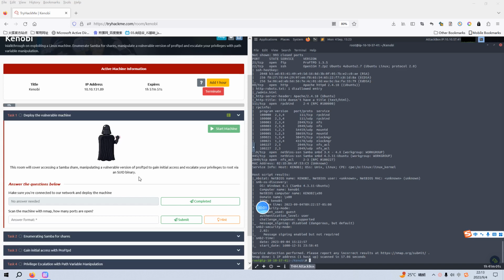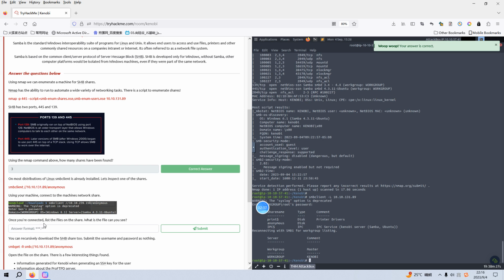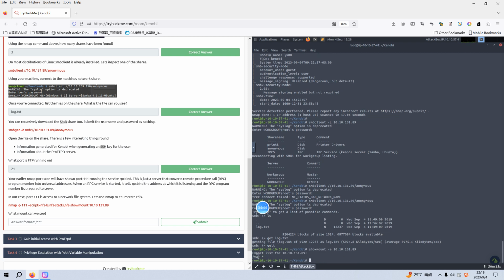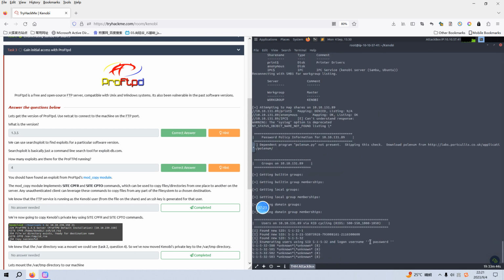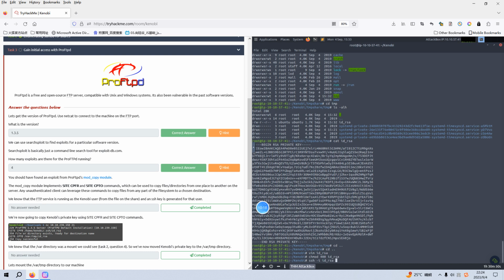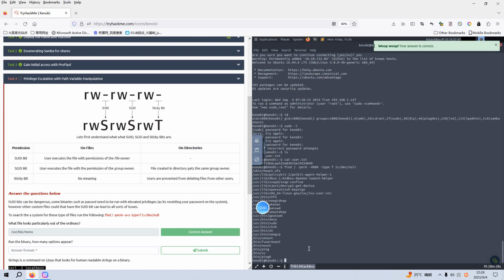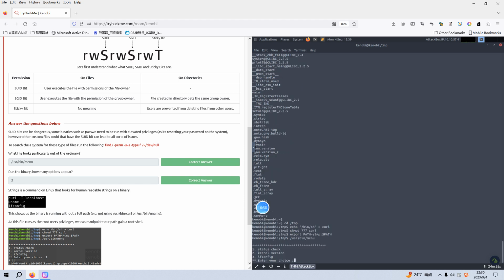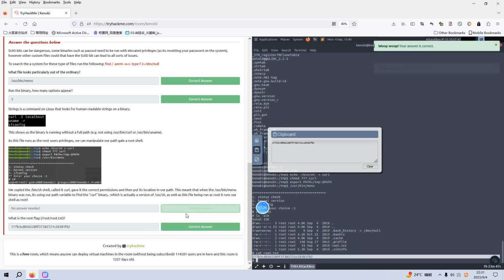Cyber Security | Ethical Hacking | Pentesting Lab | Tryhackme | Kenobi